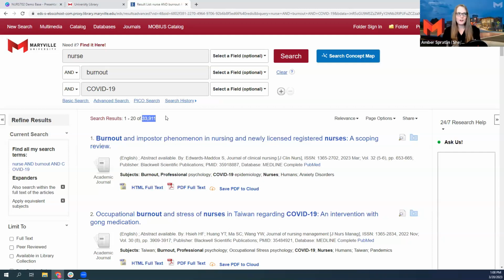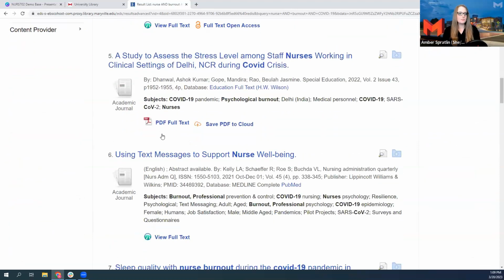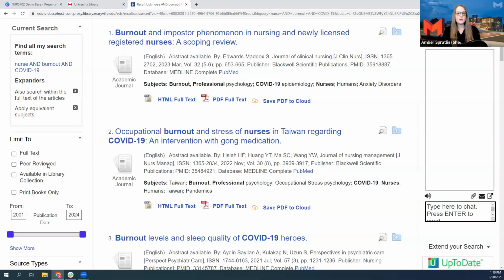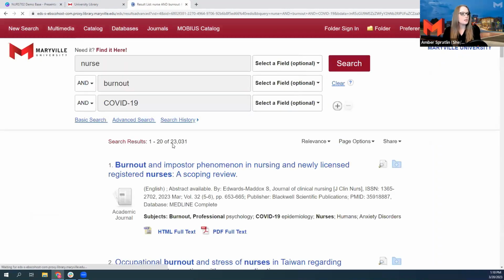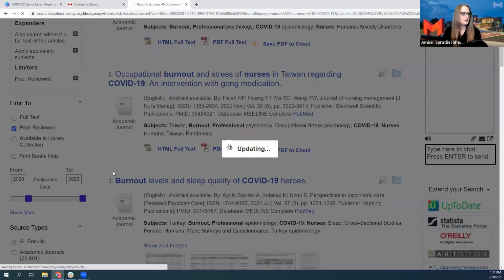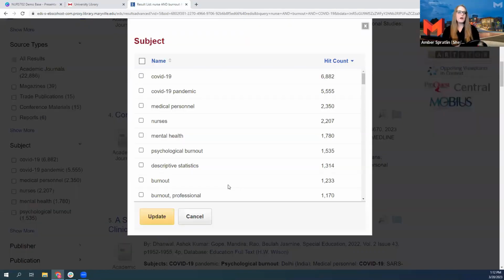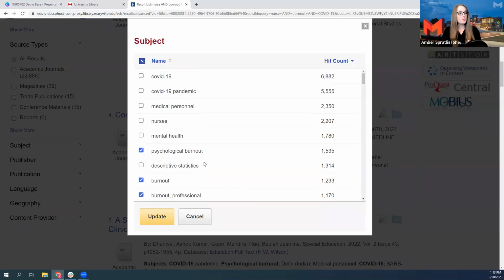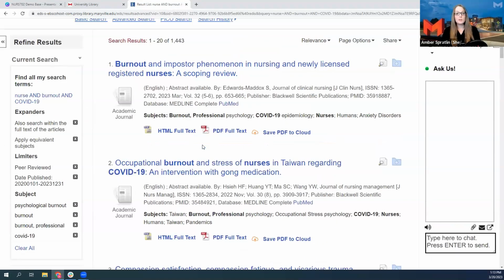3. Using Search Filters